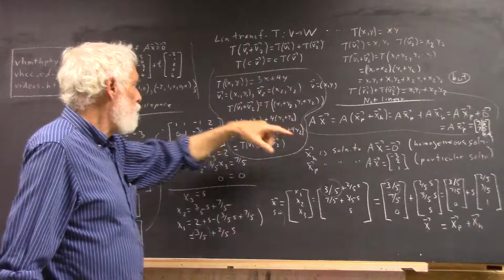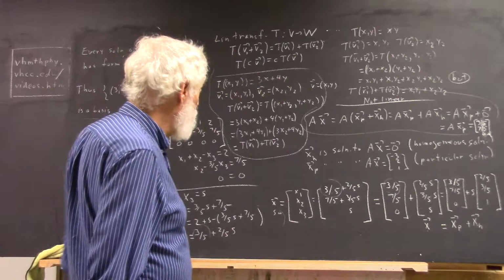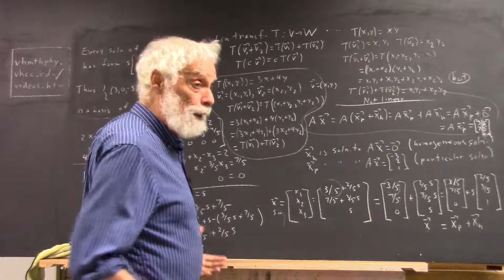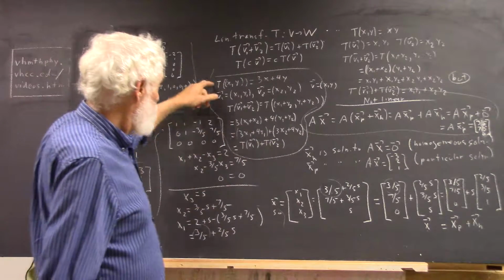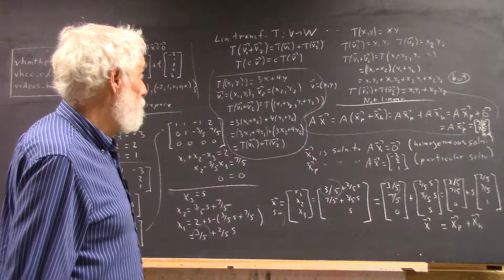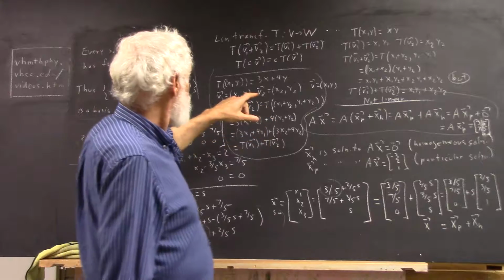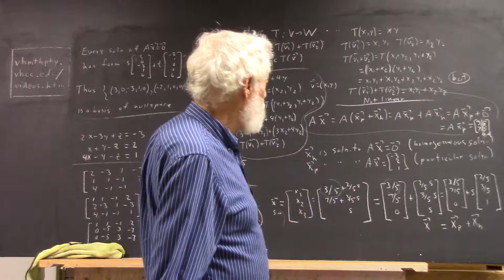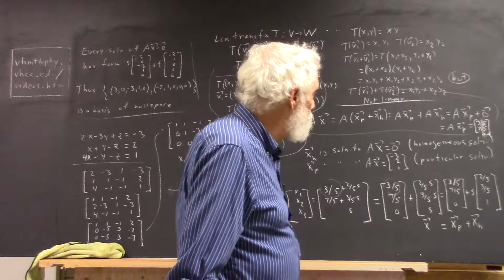daglin 0893 applying definition of linear transformation two examples 7